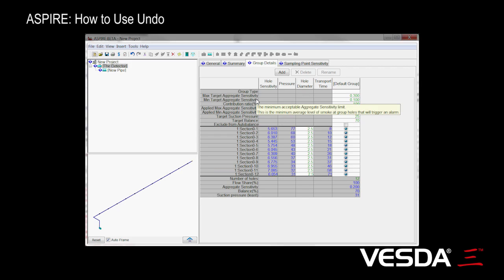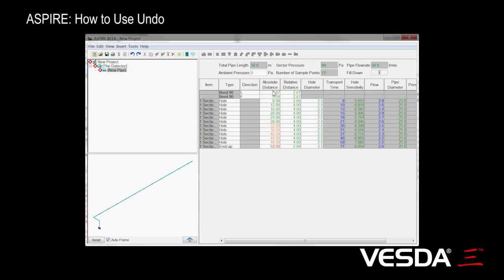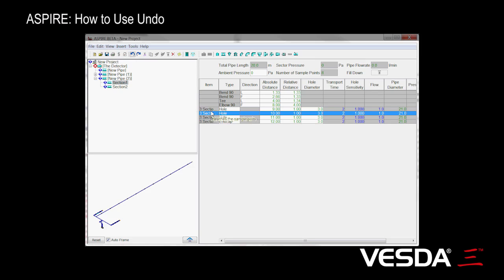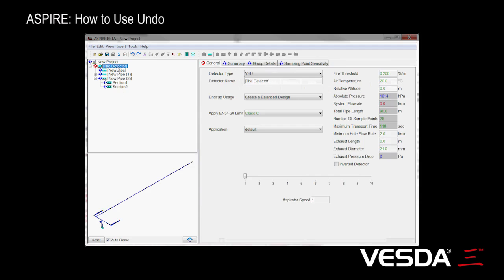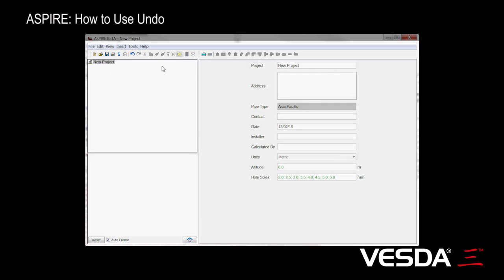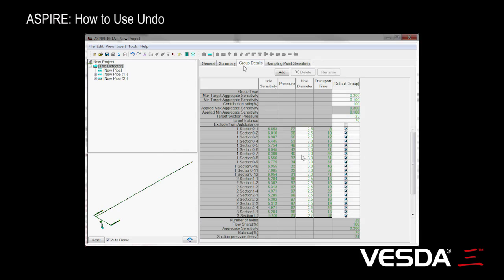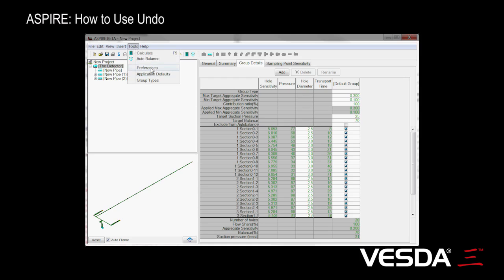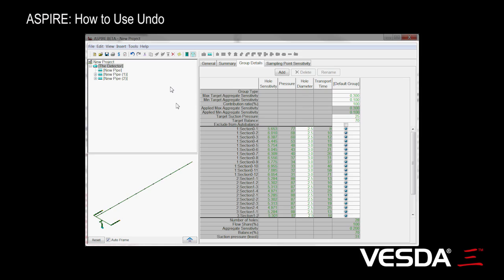ASPIRE: How To Use Undo